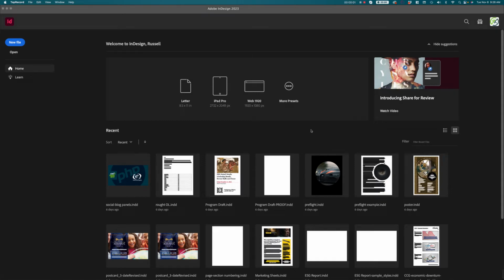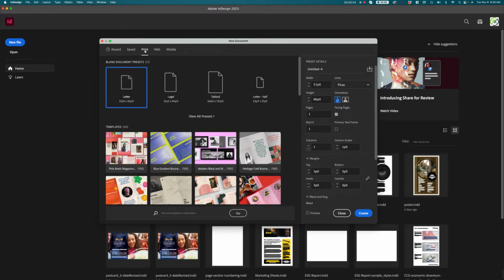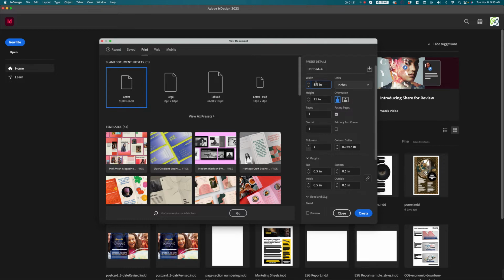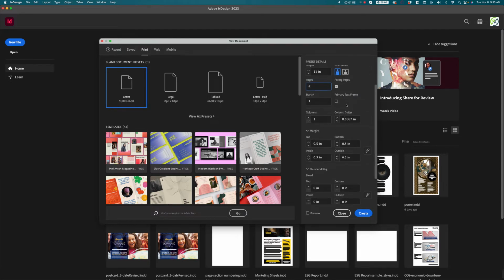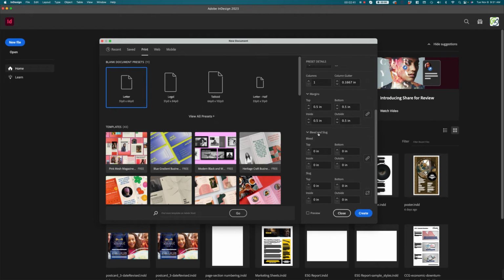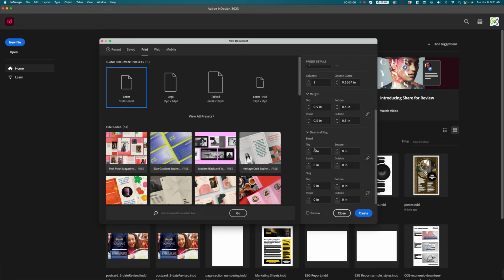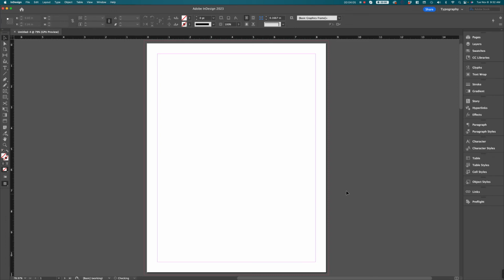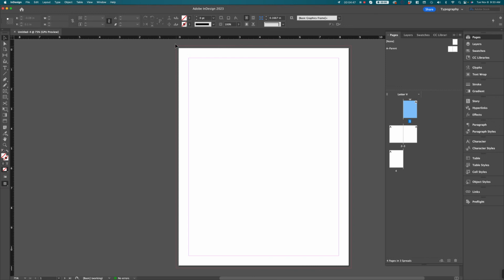InDesign - Setting up basic 4-page Document